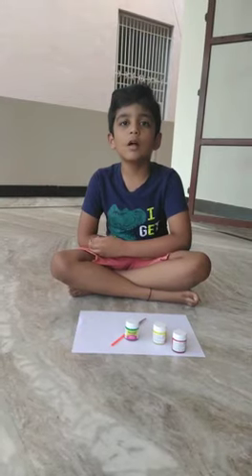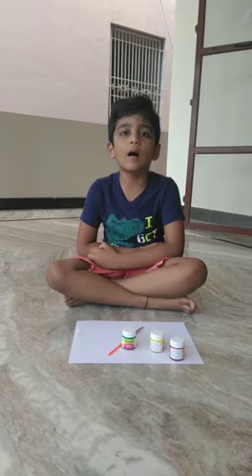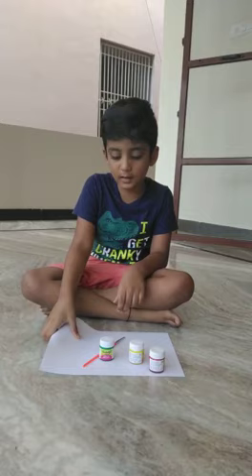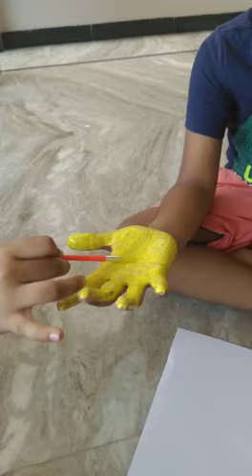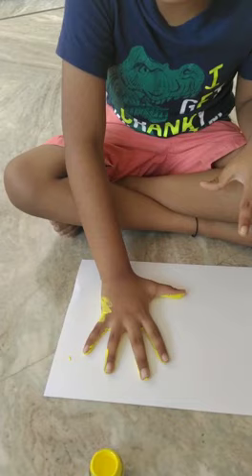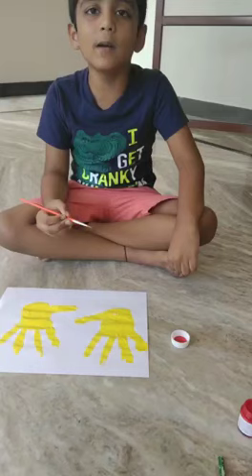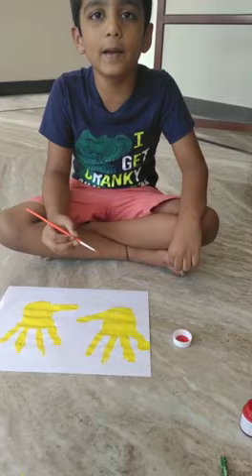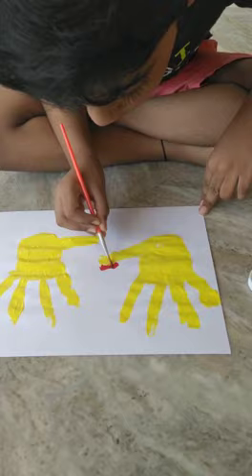Covid Special | Creative Art | Mithun of Class UKG | JHPS | Jubilee Hills Public School